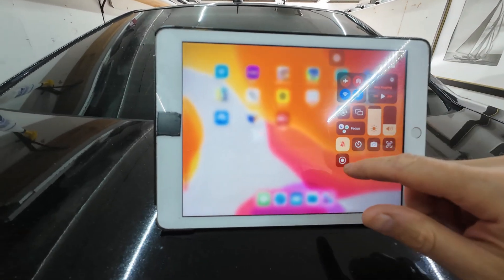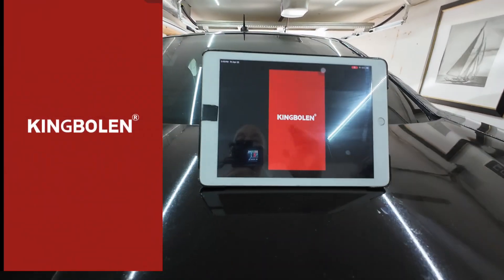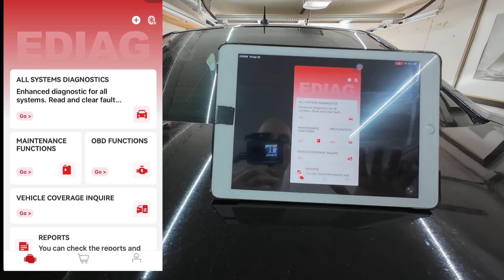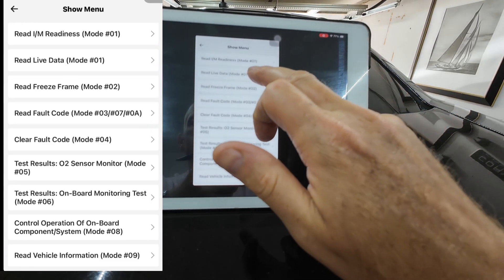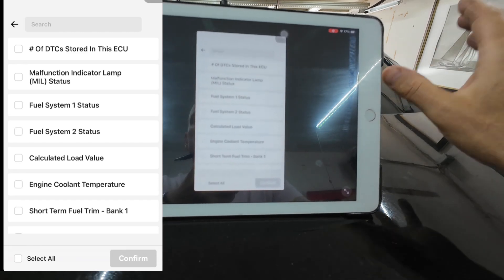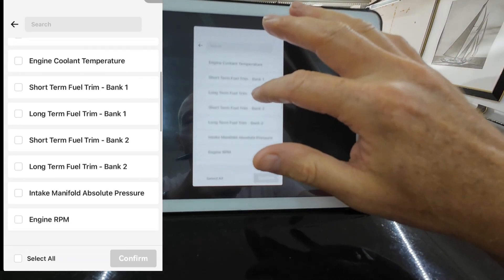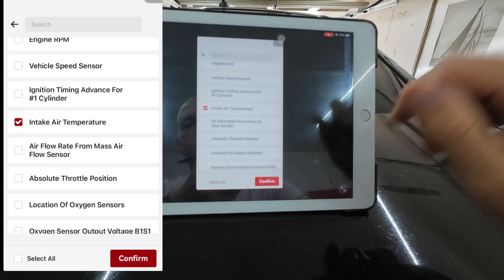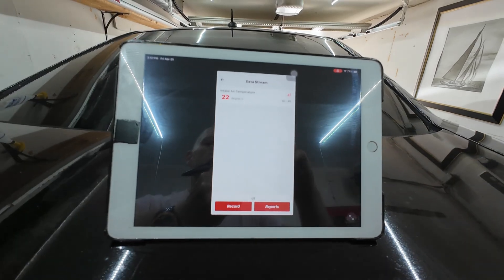How to Test and Replace a Transmission Fluid Temperature Sensor | P0711 P0712 P0713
How to test and replace a transmission fluid temperature sensor. The TFT sensor, or ATF temperature sensor, contains a small semiconductor device which changes resistance based on the temperature of the trans fluid. The powertrain control module, or PCM, monitors the TFT sensor. If the PCM senses a signal that is abnormal, the check engine light is illuminated. Fortunately, testing the TFT sensor is quite easy.

Alligator wires
Digital Multimeter
Probe Kit
Scan Tool

DTC P0711: Transmission Fluid Temperature (TFT) Sensor Circuit Range/Performance
DTC P0712: Transmission Fluid Temperature (TFT) Sensor Circuit Low Voltage
DTC P0713: Transmission Fluid Temperature (TFT) Sensor Circuit High Voltage

Chapters:
Using a scan tool: 0:00
IAT & TFT sensors: 2:00
Locating the TFT sensor: 3:25
Testing w/o scan tool: 5:50
TFT testing: 8:30
Wiring: 9:47
Buy OEM: 11:55